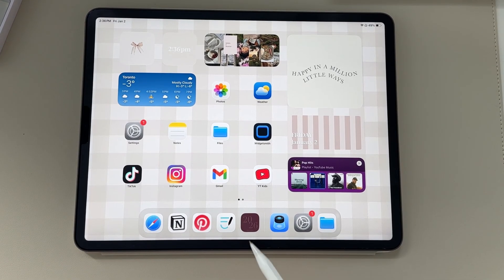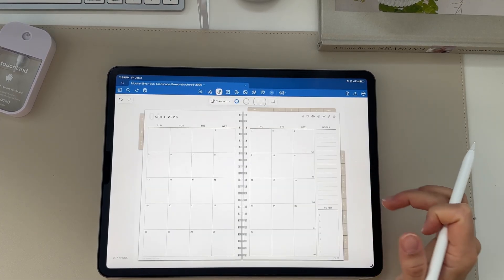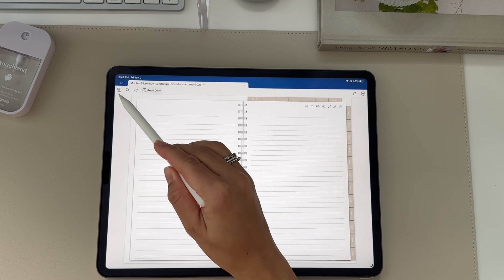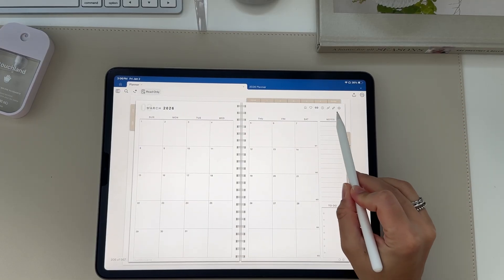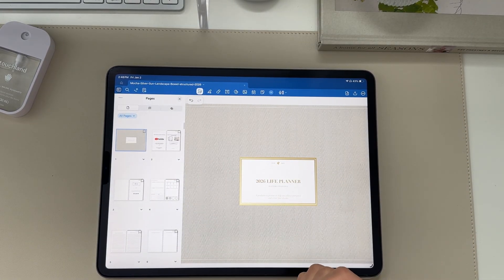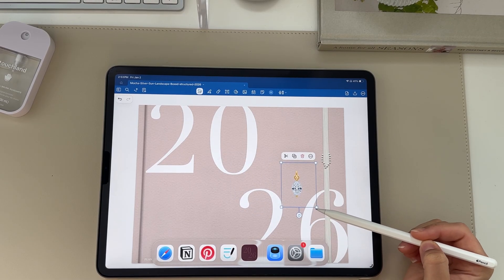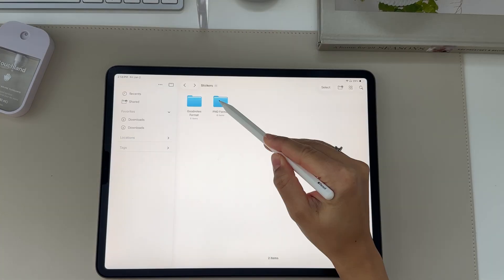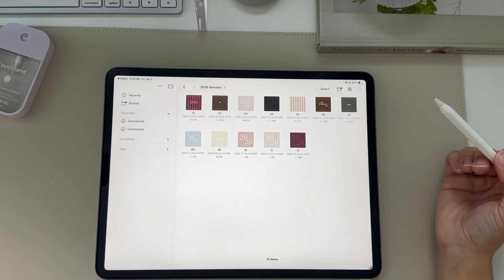How to use a Digital Planner in Goodnotes - Quick Start Guide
- Download and open in Goodnotes: 0:00
- How to use the hyperlinks: 1:26
- How to write in the planner: 1:38
- How to duplicate or move pages: 3:49
- Planner overview: 5:05
- How to add a planner cover: 6:29
- How to use stickers and accessories: 9:36
- How to create an app shortcut: 12:21